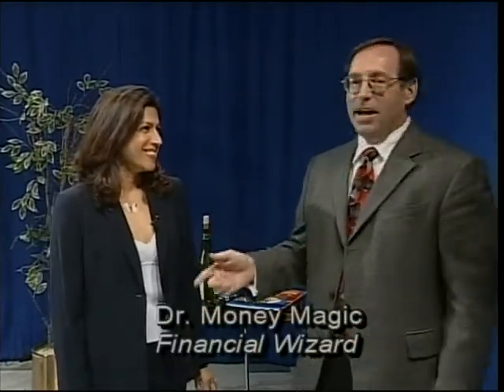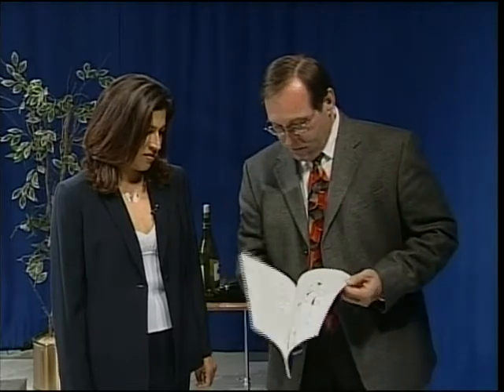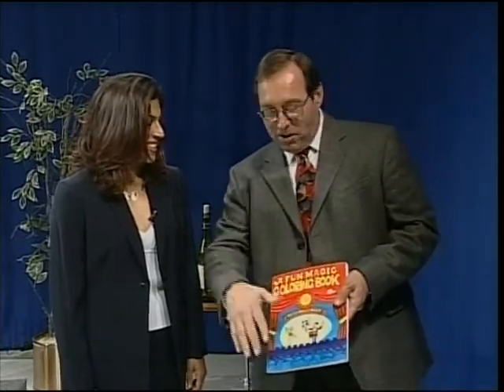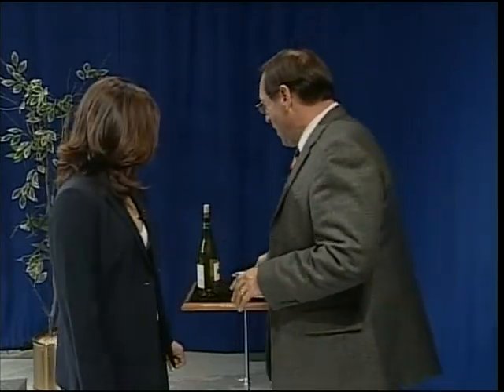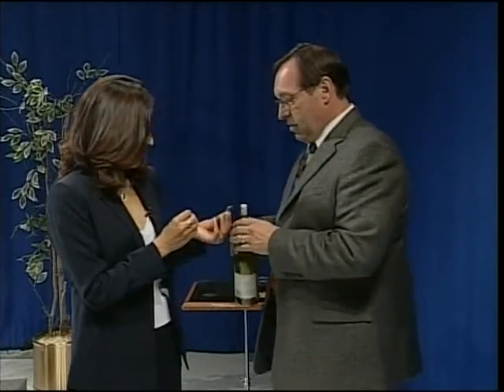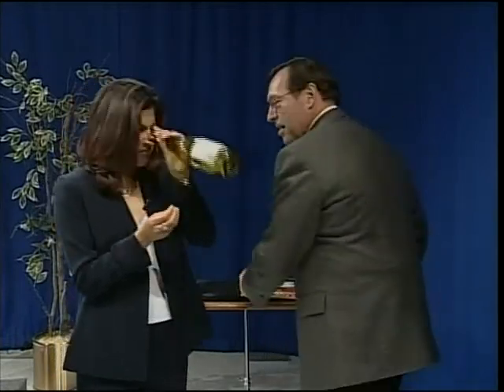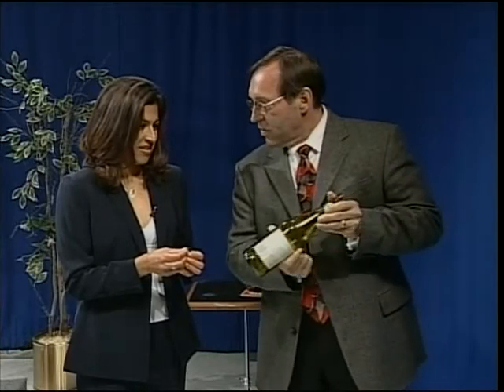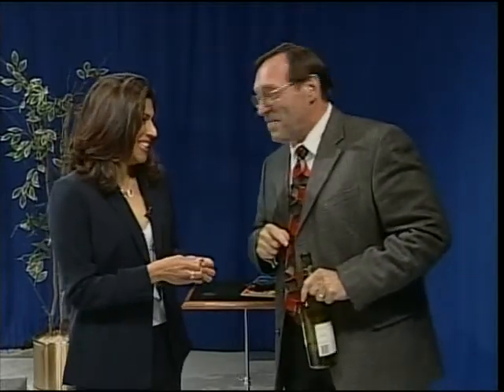Doug Jones Magic - Coin in a Bottle Magic Trick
Normally when I do this trick I allow the coin to fall onto a table but it fell to my hand in this video and the camera really can't see it. Of course Lissa could see it but I wish it had been dropped onto the table.